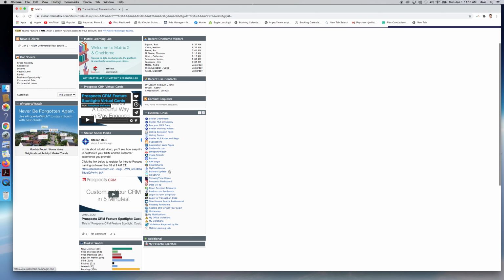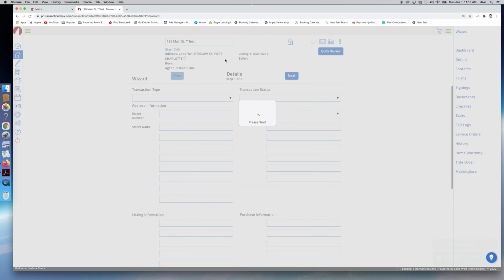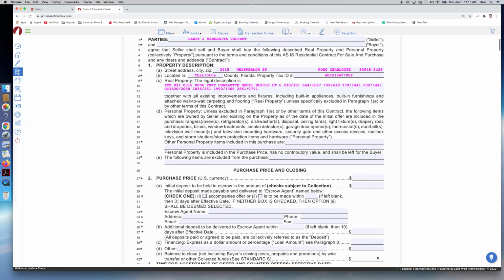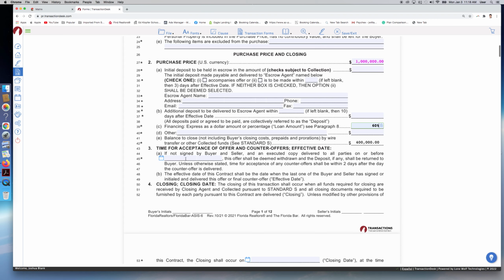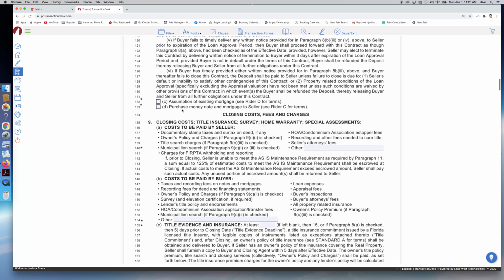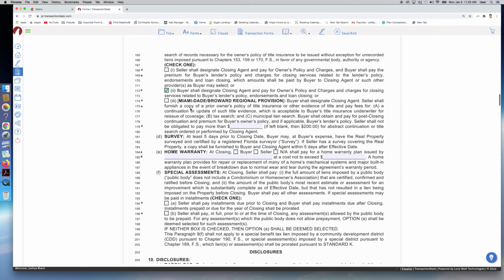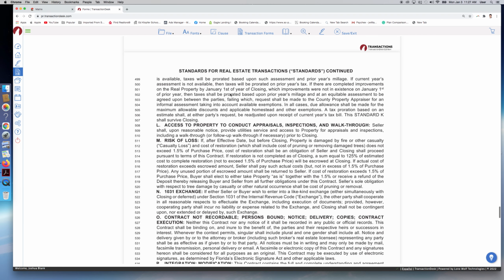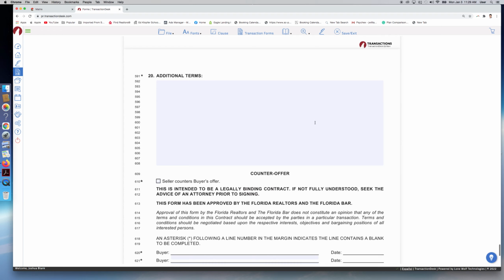New Contract - Preliminary Information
Here is a quick and basic overview of how to input information into a contract. Please always consult a broker or attorney to verify the information is complete and correct.